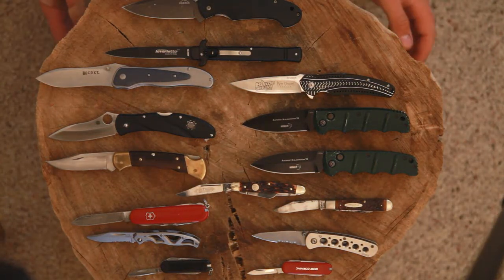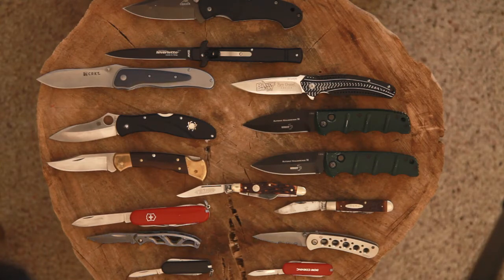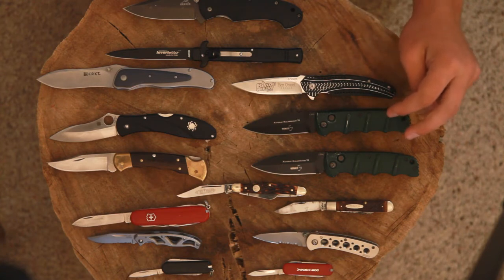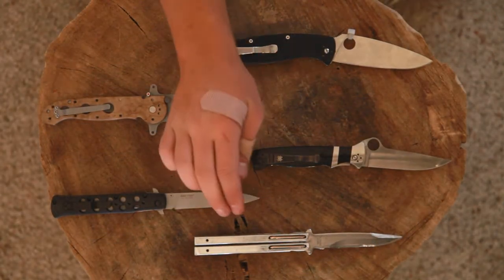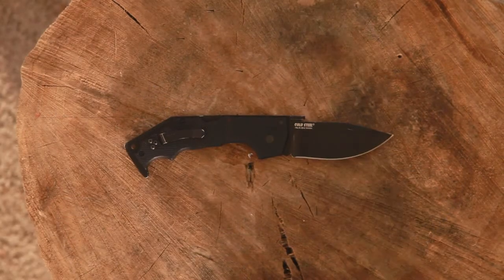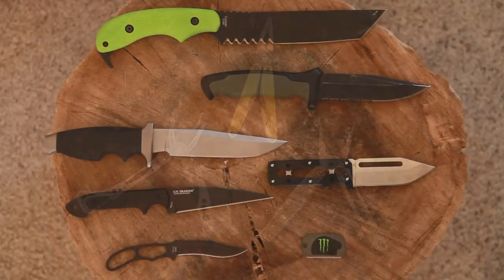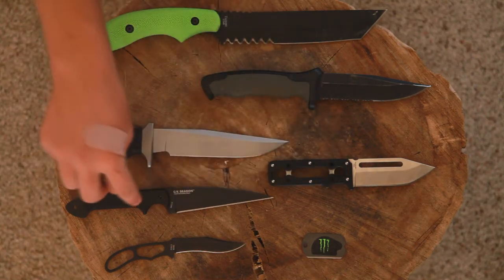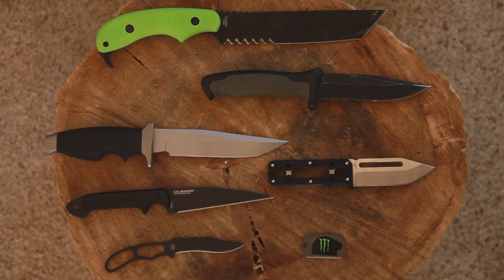August 2012 Collection Update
Well I hope you guys enjoyed this video, it was fun to make. If you have a question about any of the knives shown, let me know. I don't know I didn't mention it in the video, but some of the knives and one of the multitools are my dads.